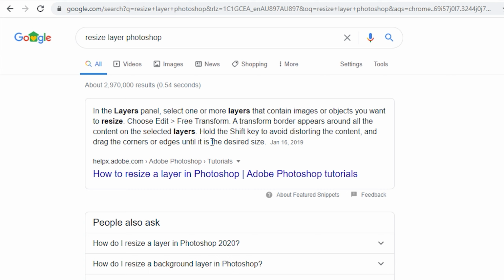How to resize a layer in Photoshop 2020 April Update Guide(Easy tutorial) (English)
In this video tutorial, I show you how to resize an individual layer. There are times when you need to adjust the size of just one singular layer and this is how you do it! How To Resize A Layer In Photoshop
In this video, I'll show you how you can resize any layer in Photoshop, regardless of it being an image layer or shape layer.  The shortcut here is Command T or Control T on a PC.  In this video tutorial, I show you how to resize an individual layer. There are times when you need to adjust the size of just one singular layer and this is how you do it!A quick 60 second Photoshop CS5 Tutorial showing you how to resize a layer testosterone:
More tutorials How do I enter in a specific size, I can't find anything on this. Thank you. I love how short this was while still being very helpful. Thank you so much! I've been searching for a tutorial like this for around an hour now! You're a life saver!! Alex